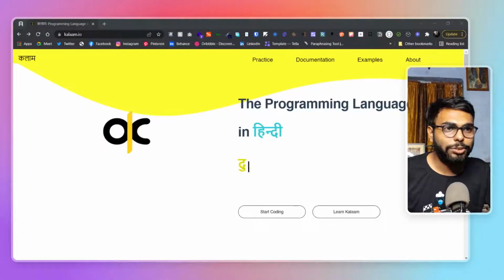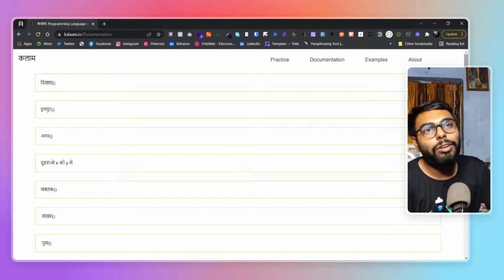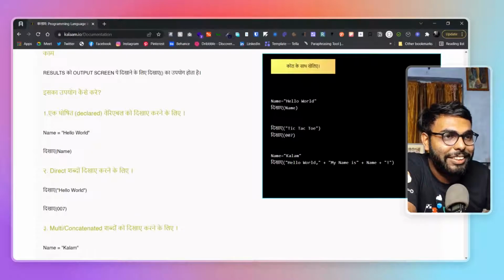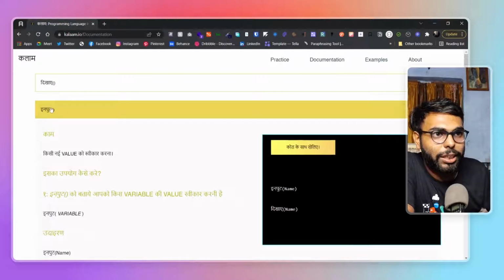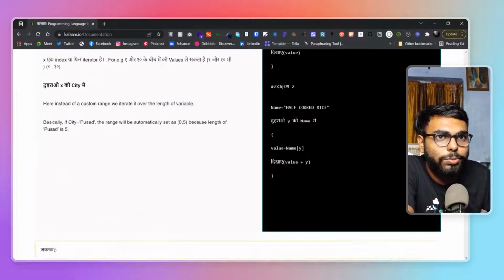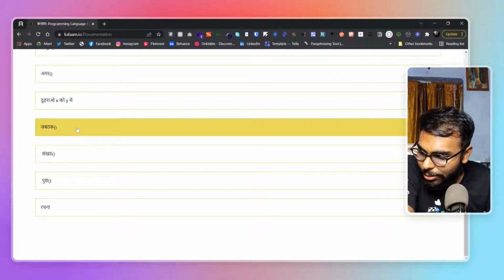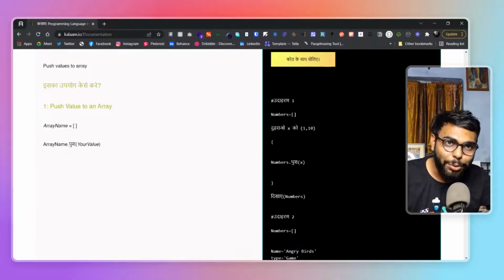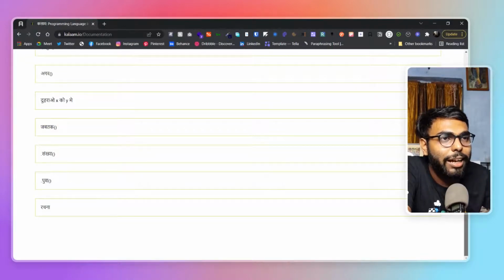A Hindi Programming Language | Kalaam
Hi! Guys,